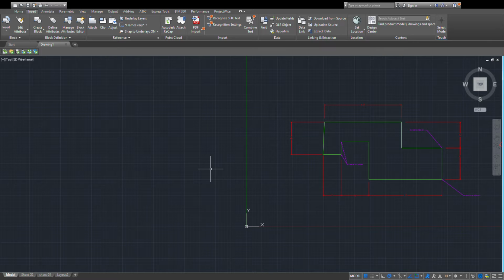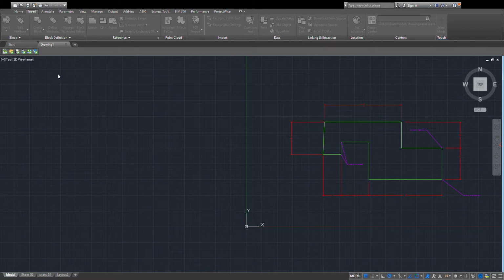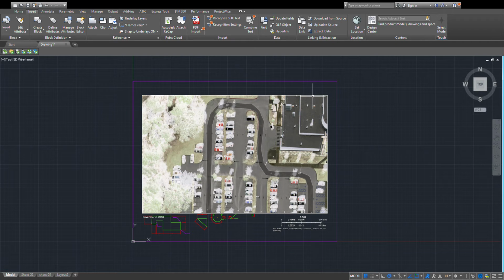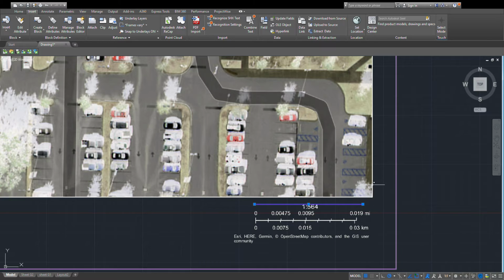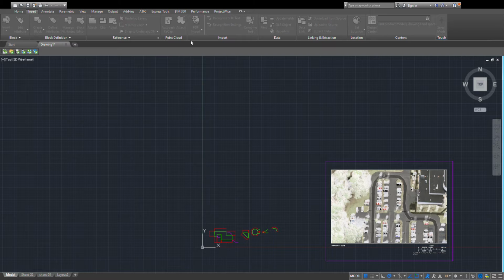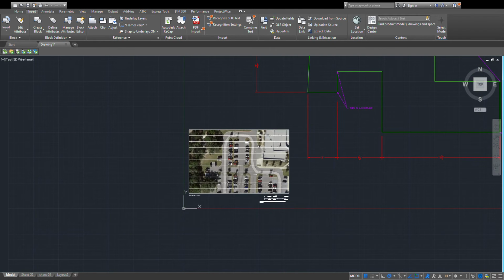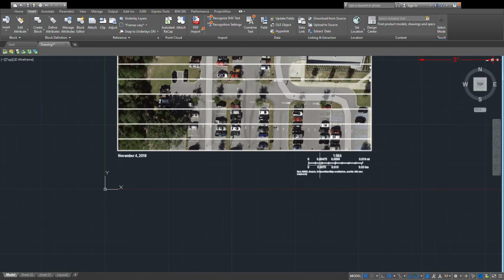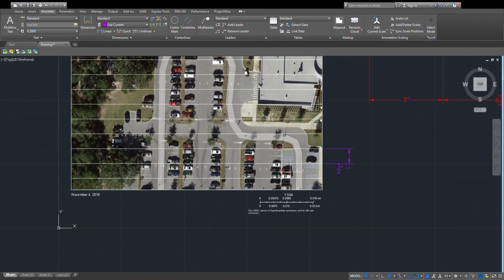13 loading map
xref loading of pdf background map